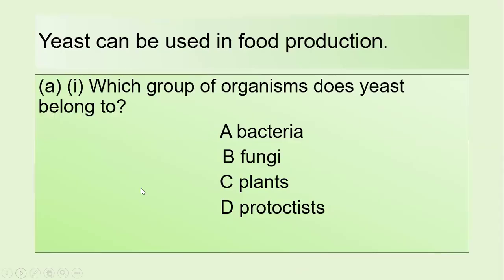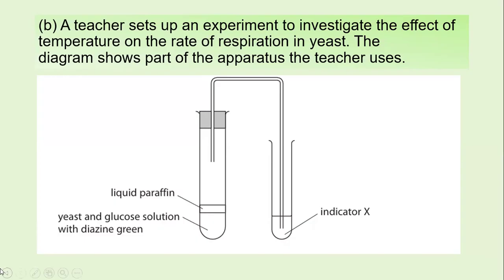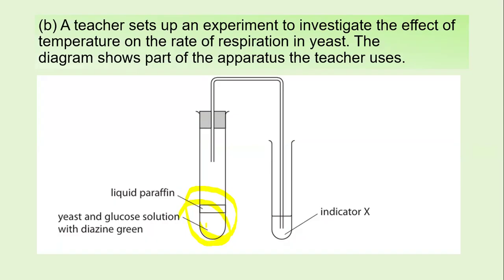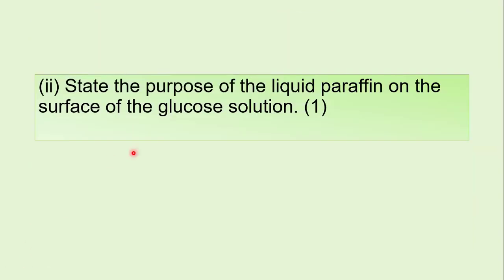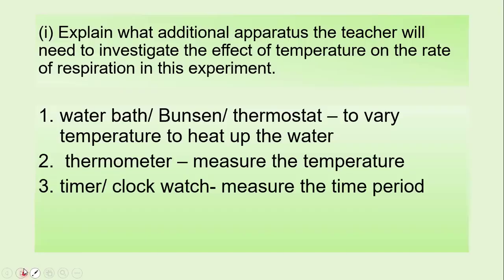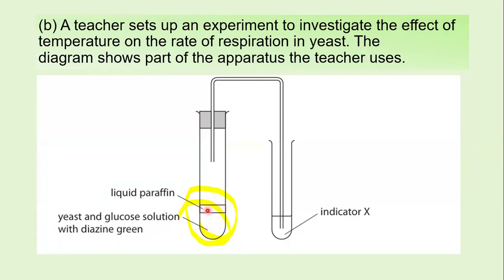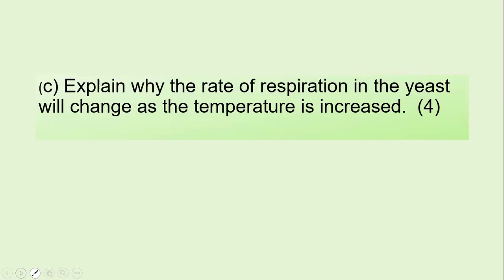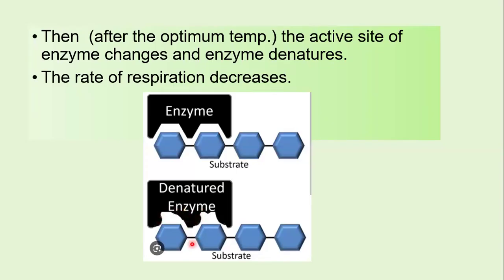Anaerobic respiration of Yeast Revision -Edexcel Biology IGCSE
Discussion of the answers for the past paper Question from Anaerobic respiration of Yeast ( practical)